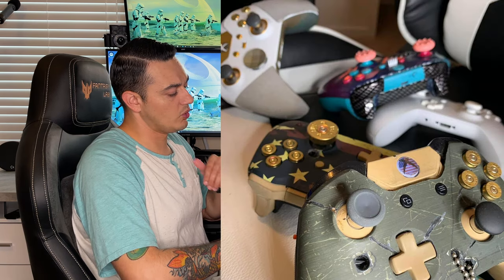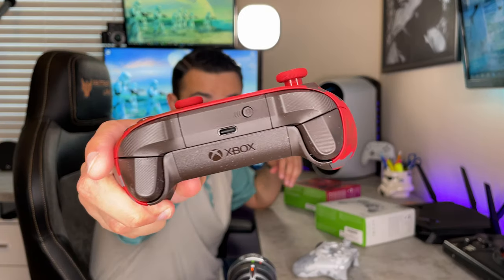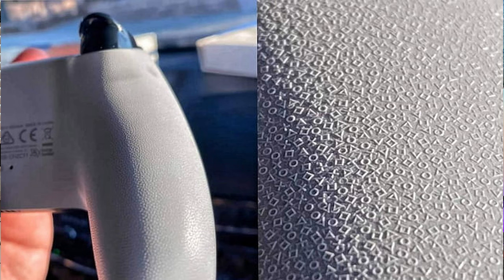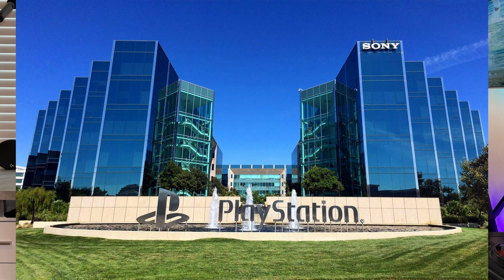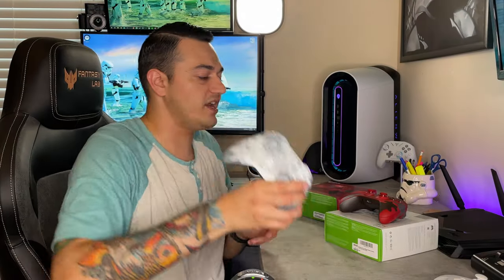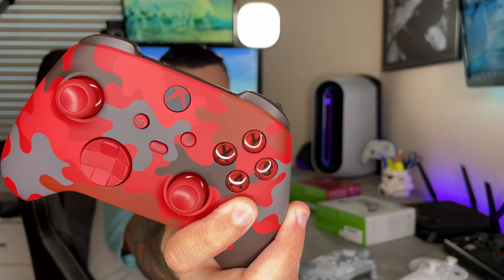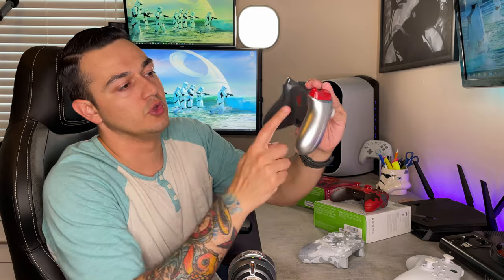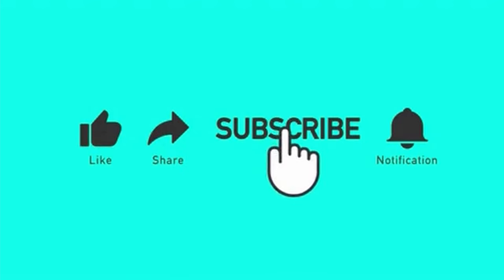Xbox Series Vs. Xbox One Controller Differences-Day Strike Camo Review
Microsoft trumps Sony with quantity and quality of limited edition controllers. I will showcase two similar limited colorways/themes, one from the Xbox One S generation, and the recently released day strike camo for the Series S/X. I will also explain all the subtle differences between these two similar yet mildly different controllers. I want to hear in the comments which limited edition Microsoft controller is your favorite, feel free to go as far back as the Xbox Original as I know the 360 had a ton of awesome controller themes and color ways.

Day strike camo:

Artic Xbox One Controller:

**My Gear**

3rd Monitor (40” TV)

Razer Viper Ultimate:

Elgato Stream Deck XL:

Elgato Key Light Air:

Elgato Ring Light: